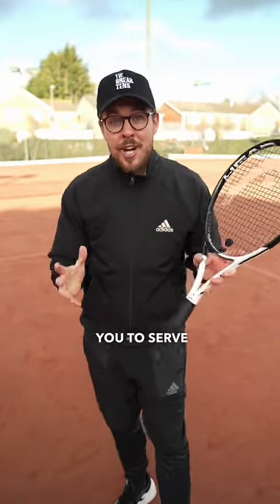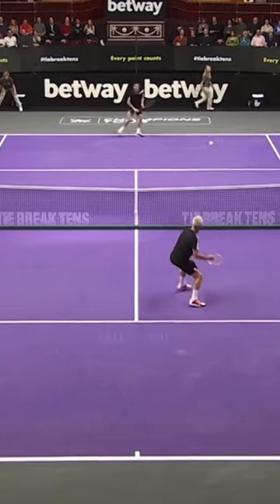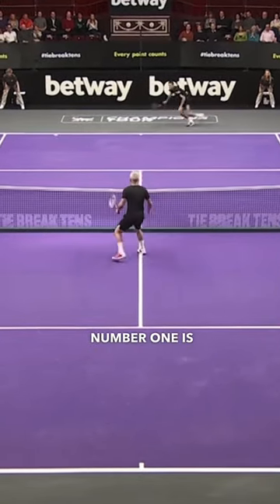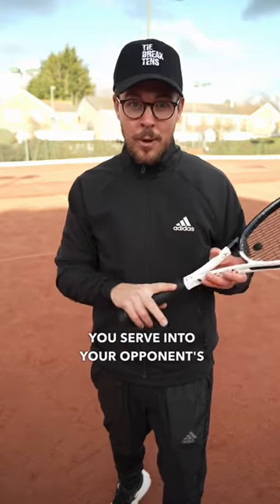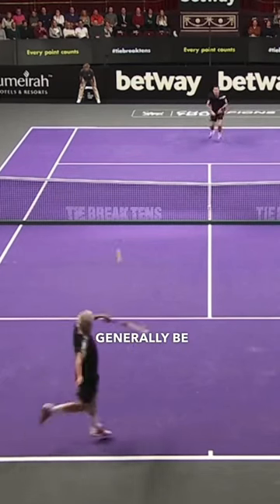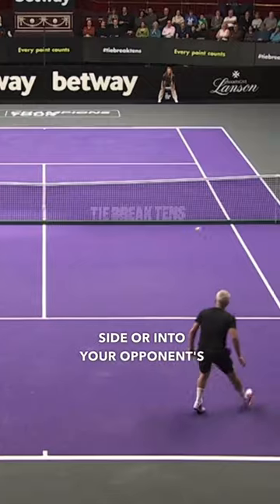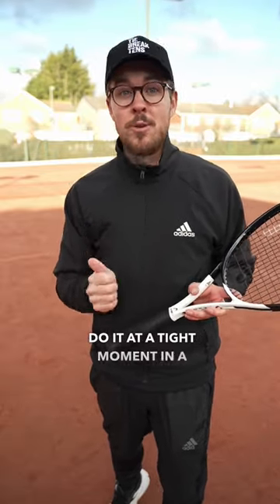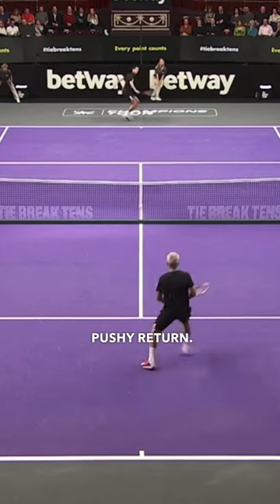3 Tips For Serve & Volley